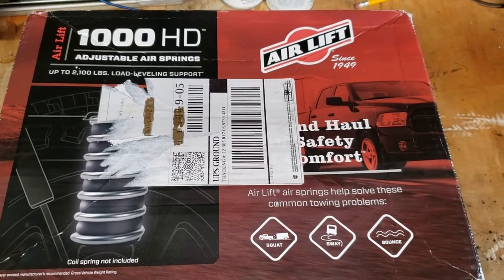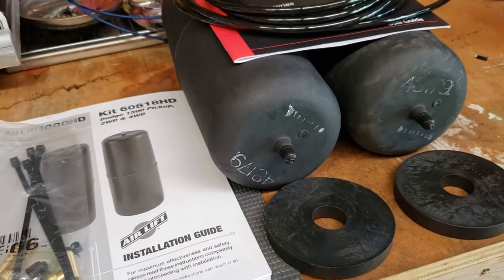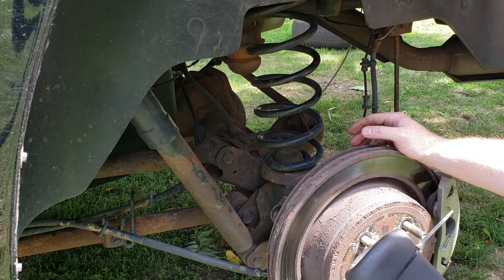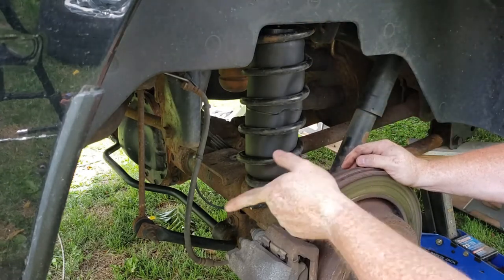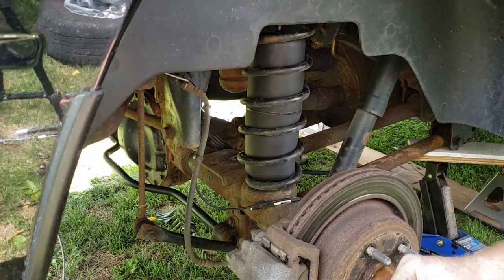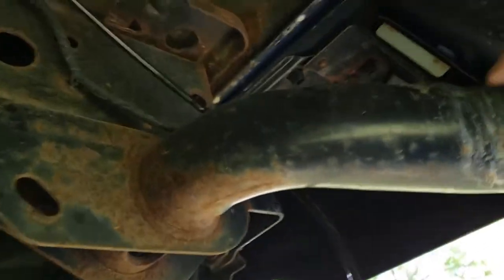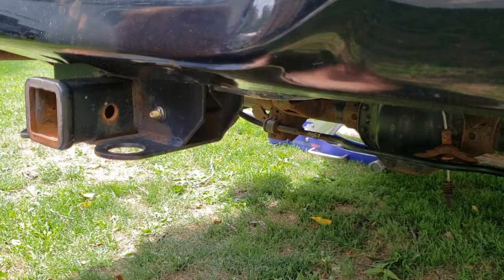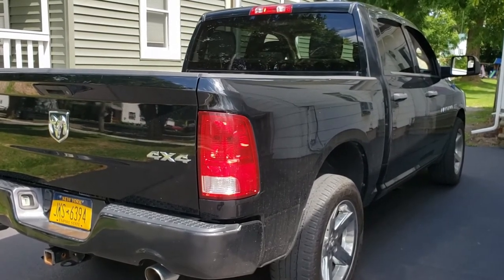Installing an Air Lift 1000HD (2012 Ram 1500)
I finally get around to installing my Air Lift 1000HD air bags.
This is just a video of me installing the bags.
I plan to make a future video to see how well they actually work with my camper.